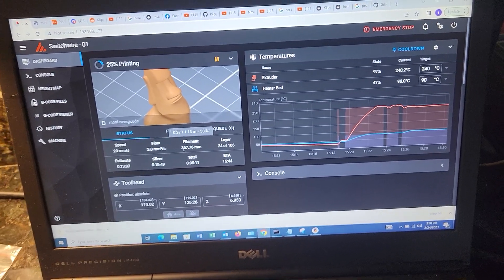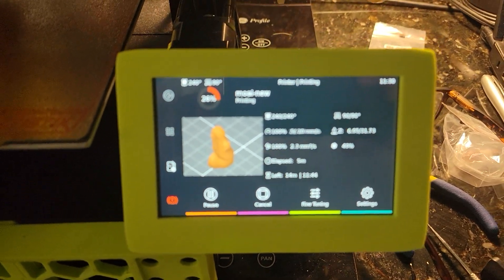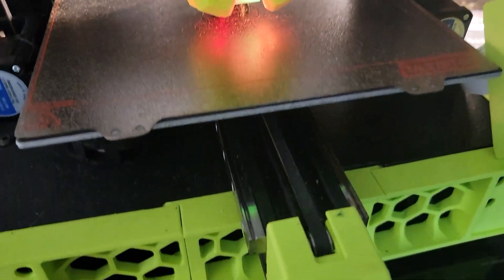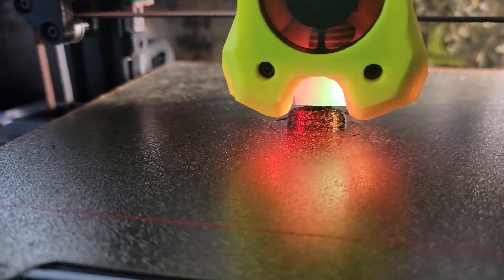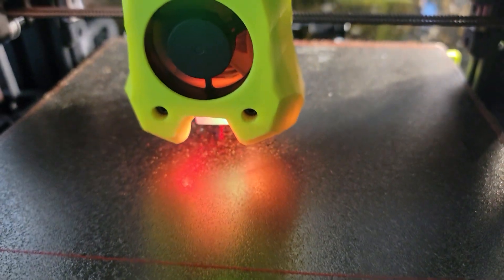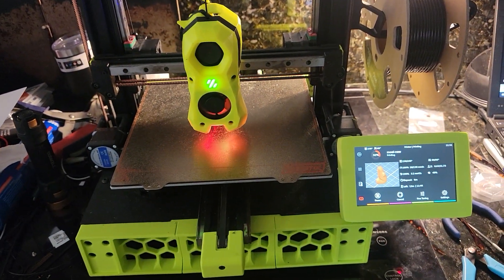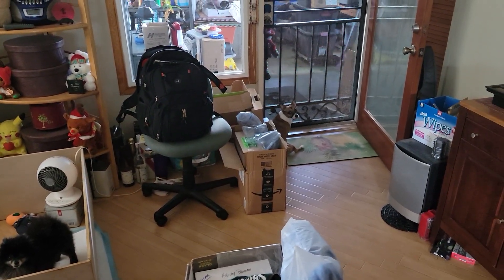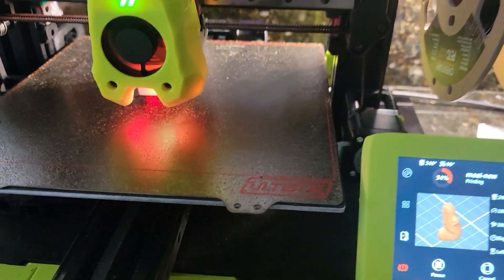IT'S ALIVE!!! - Ender 3 Pro to Switchwire conversion.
LAST SUMMER'S PROJECT...I started this retrofit build converting my very first Ender 3 Pro 3D printer to a Voron Switchwire mod.  Before this, the printer had gone through multiple upgrades which included a 32-bit BTT SKR mini E3 v2 board, TFT35 E3 V3 touch screen display, dual-z, Micro Swiss direct drive, BLtouch, Neopixel LEDs, LED gantry lights, Webcab, and a whole bunch of 3D printed mod parts.

Anyway, back in July of 2022 is when the parts were ordered slowly and at the time started printing the pieces for assembly.  Come November...the hardware got put together.  Then at Christmas the printer was tabled as business work got too busy.

Well, early last week I took on the last of the wiring and programming of the CANBUS (interface that minimizes the number of wires that run to the toolhead...like 14 to 4 wires).  That was certainly a learning curve.  Today I present an almost working 3D printer.  Still needs to be fine tuned...but happy now that it's alive.

In hindsight, it was a good experience where learning how to configure & setup the CANBUS will be applied to one of my Voron 2.4s that is currently down due to a broken wire in the 14-wire chain.